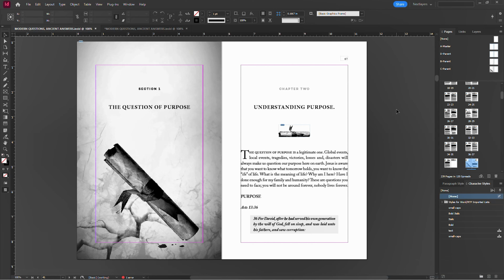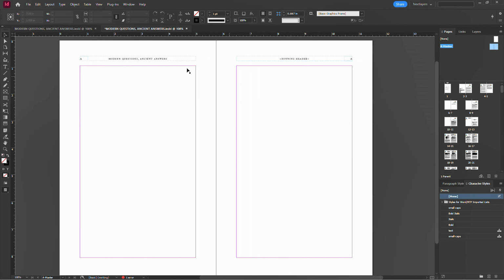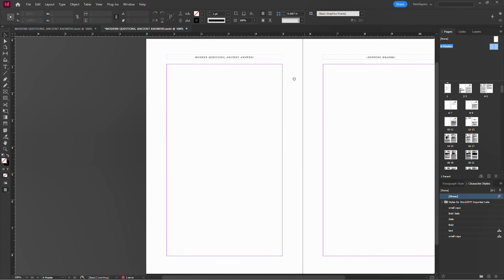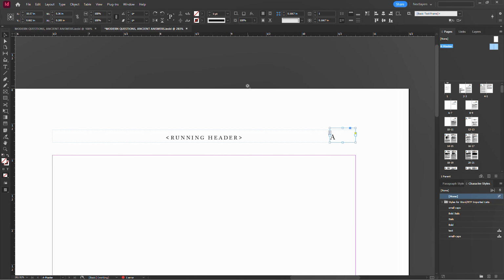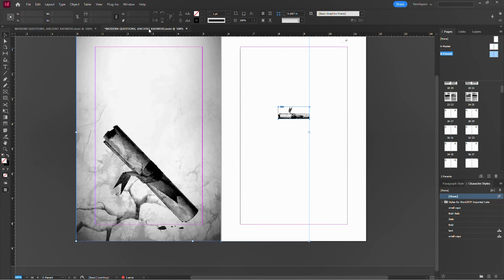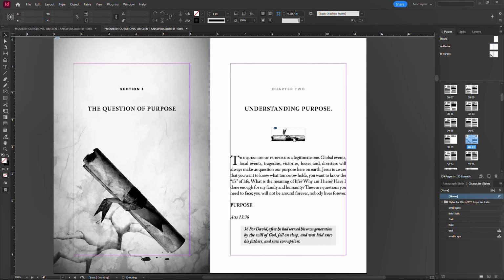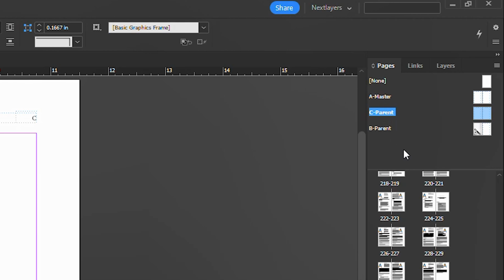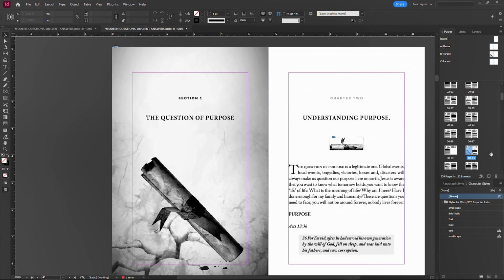Adobe InDesign Master Pages Explained | Parent Pages, Page Numbers & More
In this Adobe InDesign tutorial, I'll explain how to use **Master Pages**, now called **Parent Pages**, to manage elements across multiple pages in a document.

You'll learn how Master Pages work, how to create page numbers automatically, how to duplicate Parent Pages, how to create different Parent Pages for different sections of a document, and how to apply them to individual pages, spreads, or multiple pages at once.

I'll also show you how to use the **None** Parent Page when you don't want a particular page to inherit the elements from a Parent Page.

In this video, you'll learn:
✅ What Master Pages / Parent Pages are
✅ Where to find Parent Pages in the Pages Panel
✅ How to add automatic page numbers using Current Page Number
✅ How to duplicate a Parent Page
✅ How to create different Parent Pages for different sections
✅ How to apply different Parent Pages to individual pages
✅ How to apply a Parent Page to a spread
✅ How to apply a Parent Page to multiple pages at once
✅ How to use the None Parent Page
✅ How to organize and identify which Parent Page is applied to each page

This tutorial is particularly useful when working with long InDesign documents such as books, magazines, and annual reports.

Time Stamps
0:00 - Introduction
1:12 - What is master page
2:19 - How to Access master page
5:00 - How to apply page number using master page
8:28 - How to Duplicate master page
10:27 - How to apply master page
12:19 - Applying "None" to pages
13:07 - Extra master page, moving master page
15:00 - Applying master page on multiple pages

If you missed the previous lessons, please see the links to the videos below: